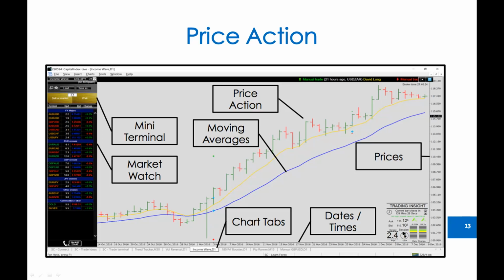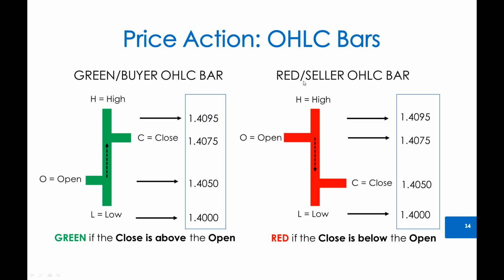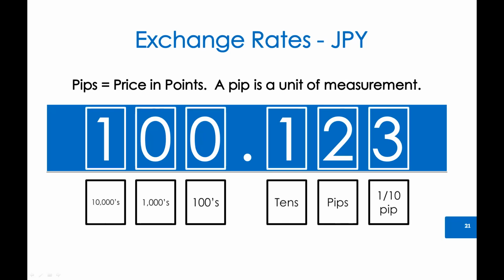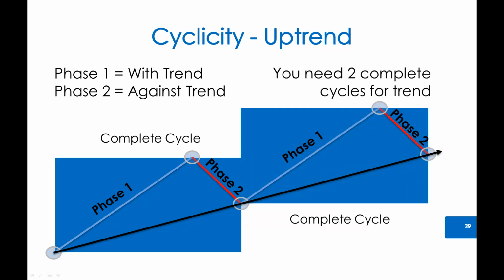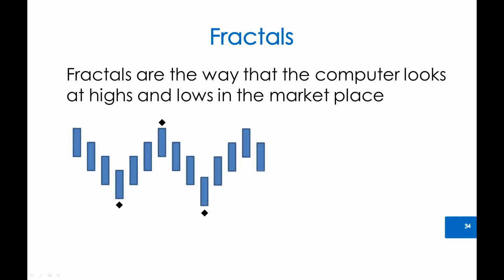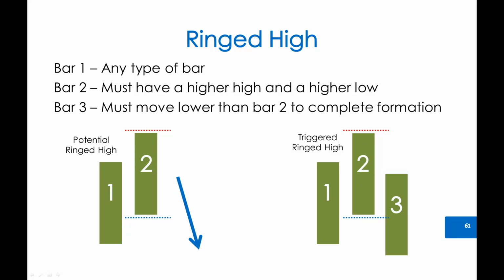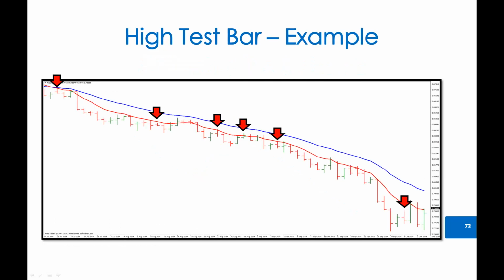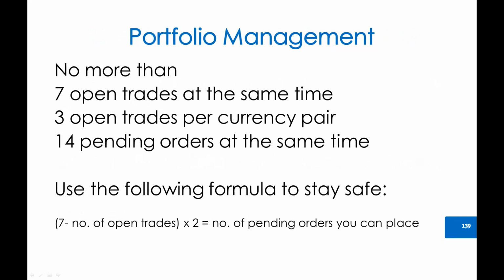SECRETS OF FOREX TRADING COURSE_EARN ZERO TO 16K PER DAY.